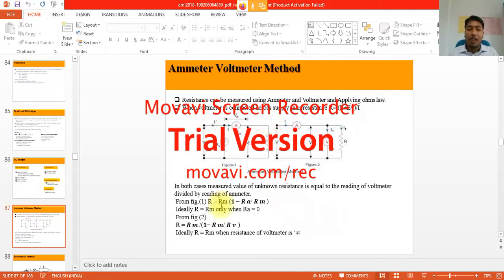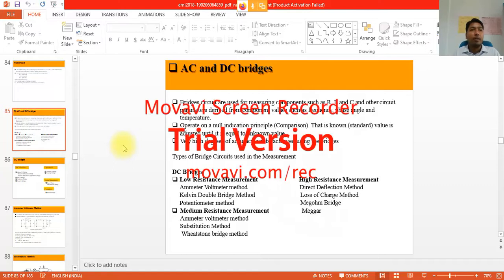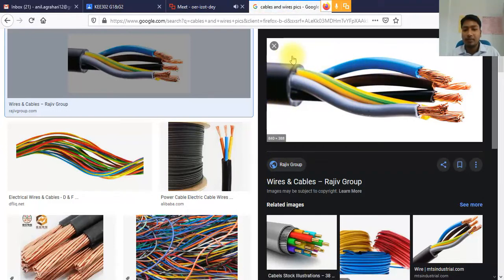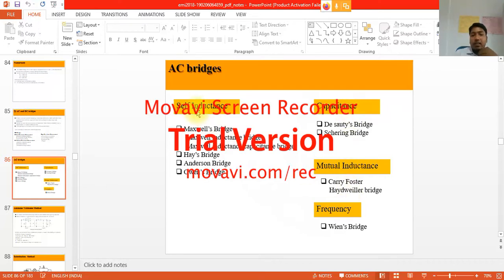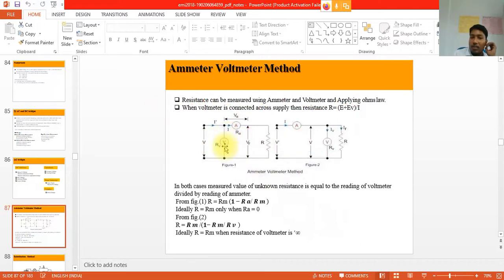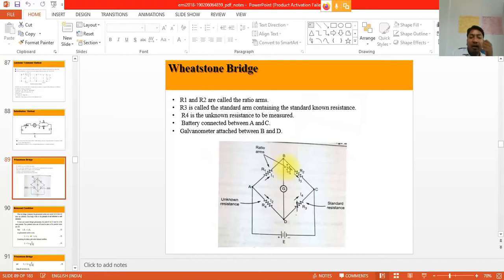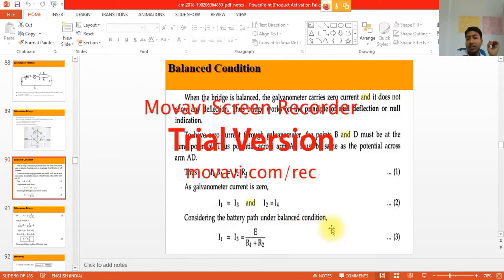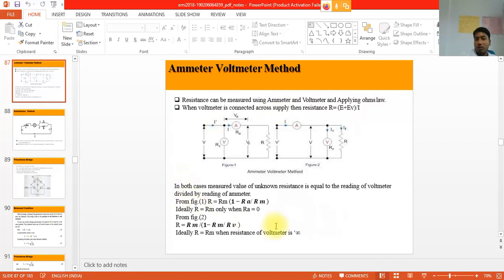L7_measurments of resistance